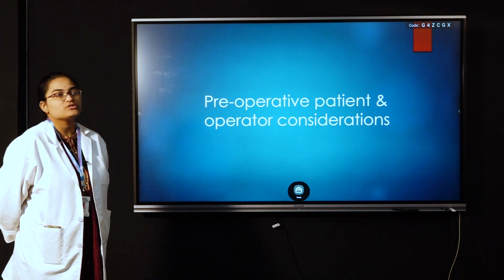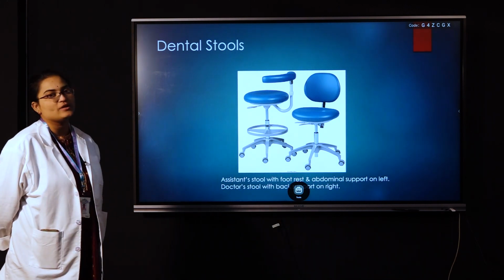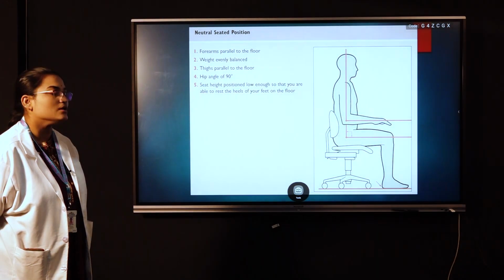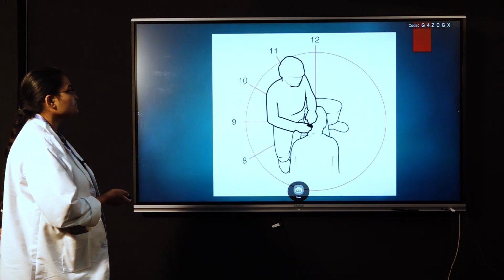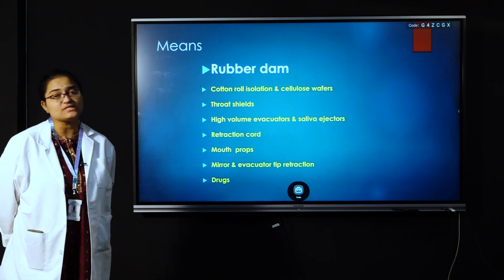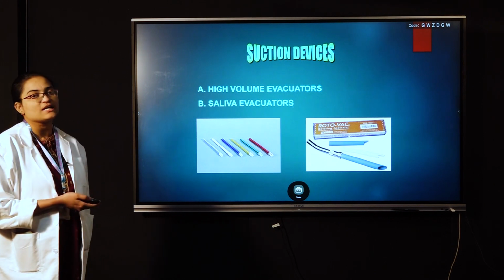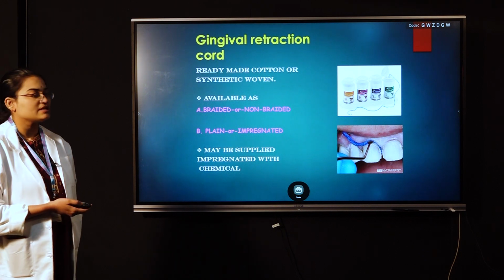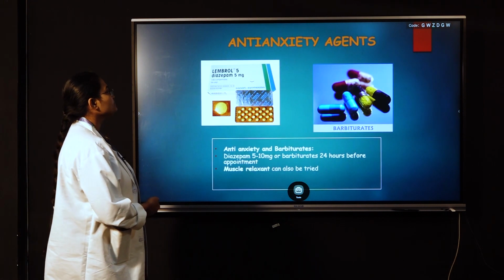PRELIMINERY CONSIDERATIONS IN OPERATIVE DENTISTRY BY Dr. SAVITRI